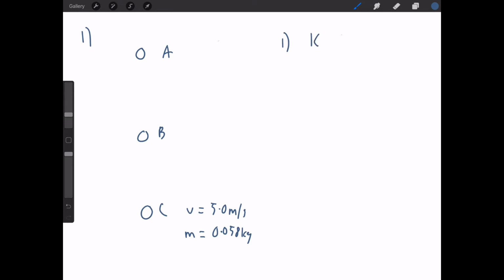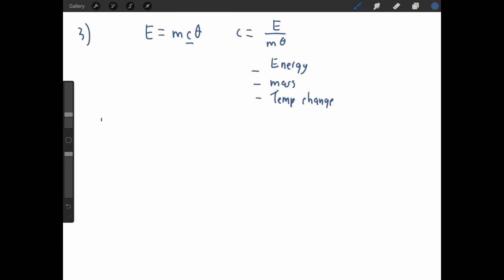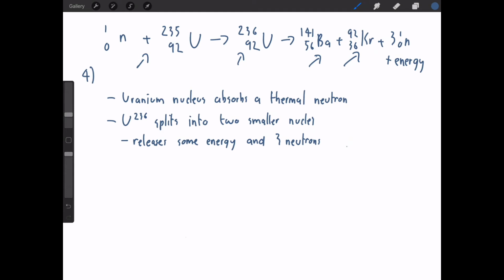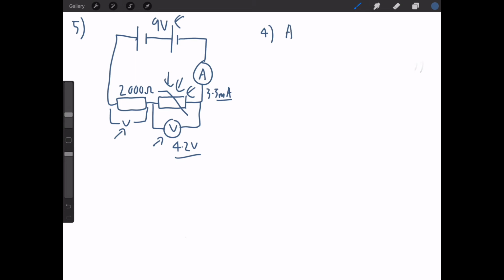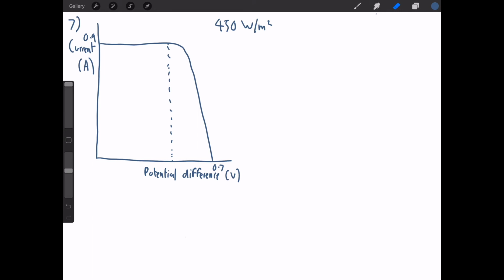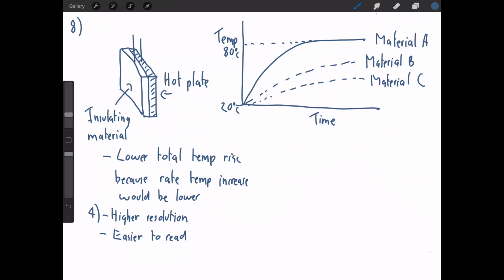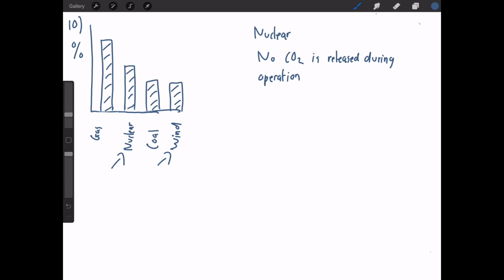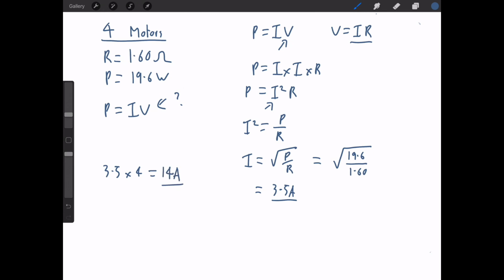GCSE Mock 2018